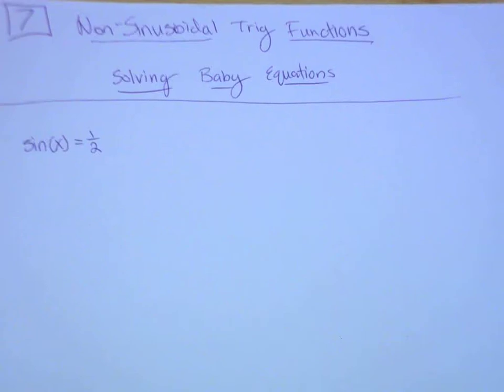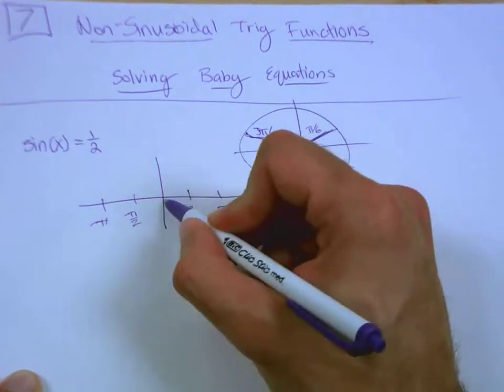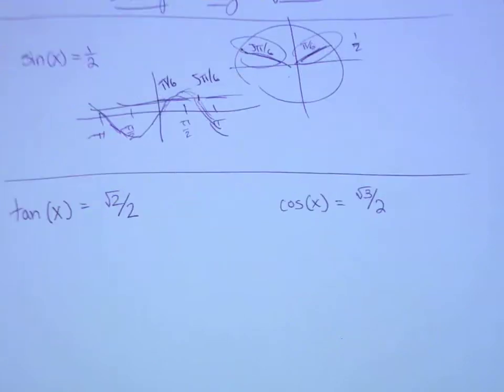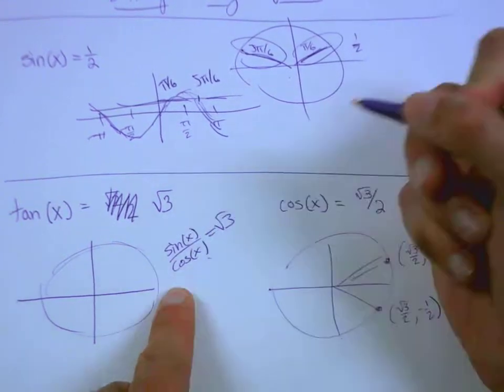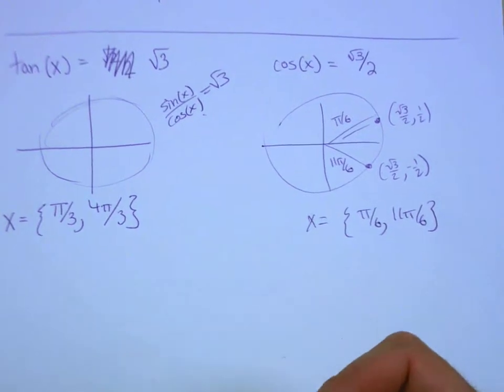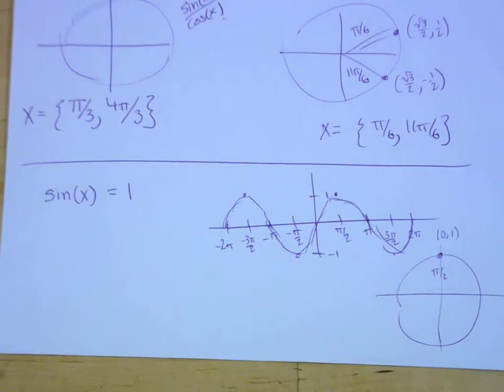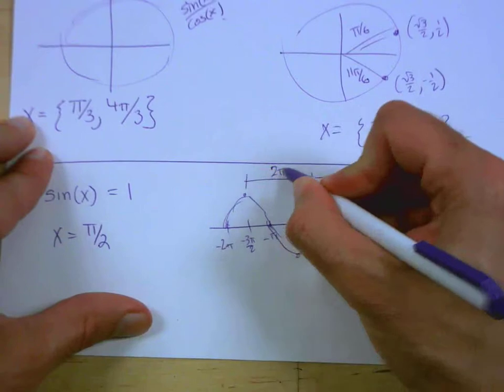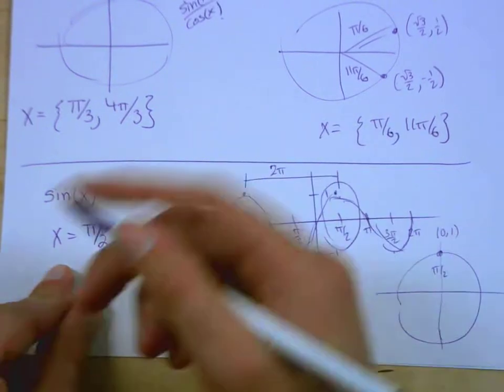Non-Sinusoidal Trig Functions - Solving Baby Equations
Solving simple equations using the unit circle and/or trigonometric graphs.